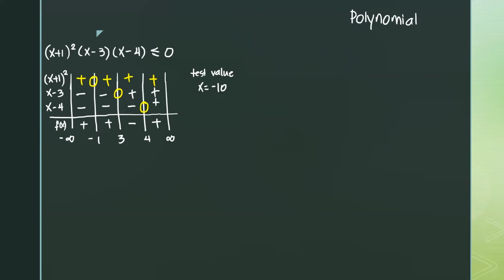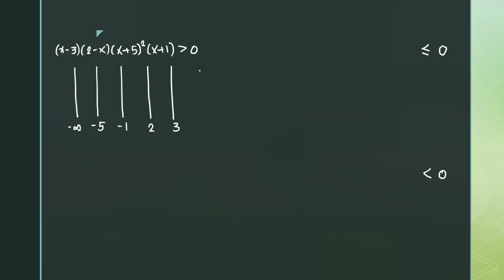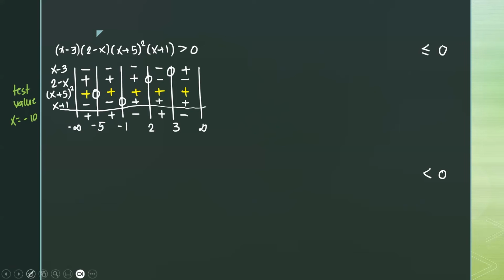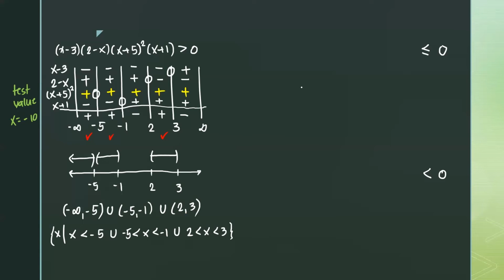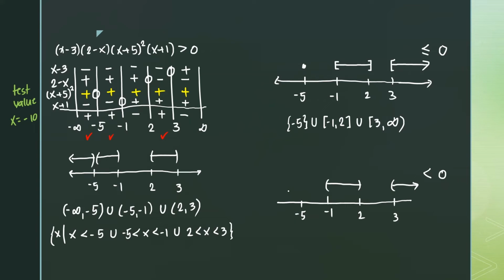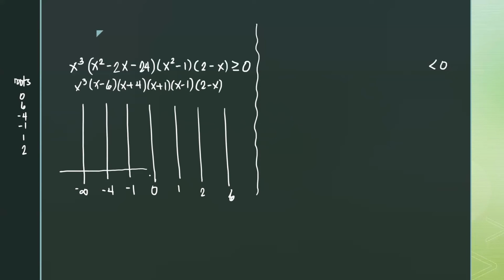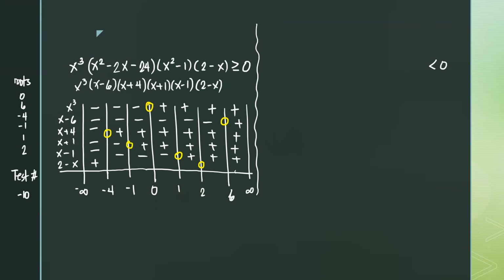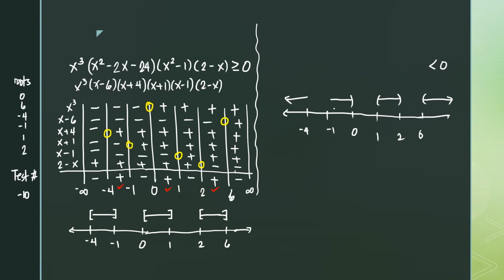Polynomial Inequalities - General Mathematics (Gr 11)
How to solve polynomial inequalities